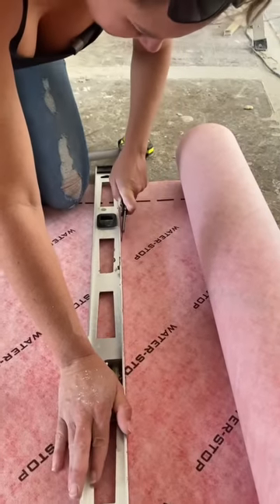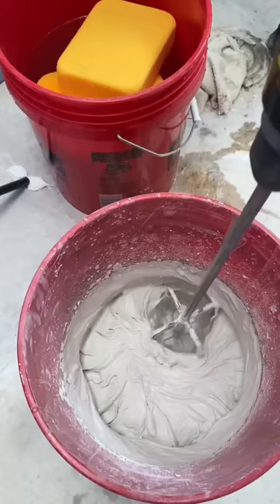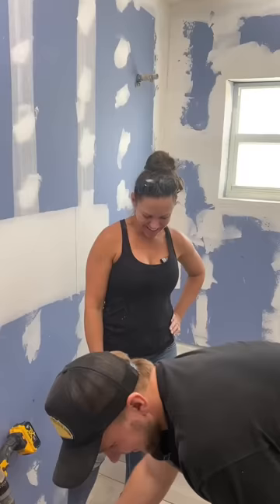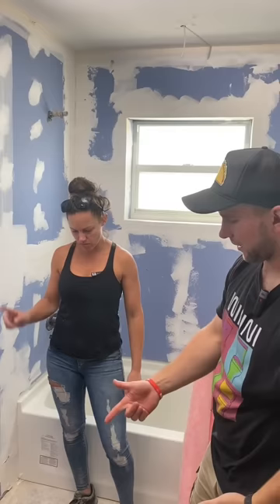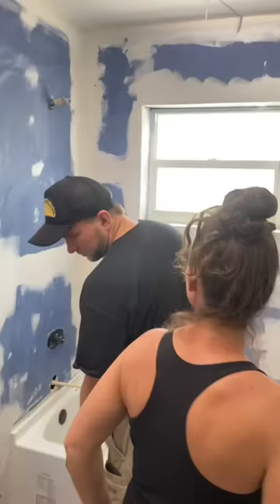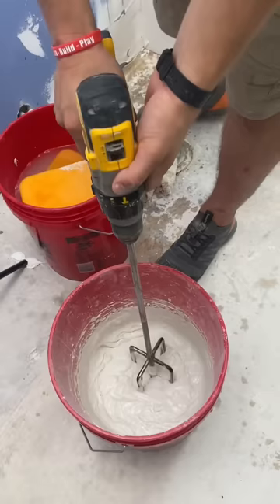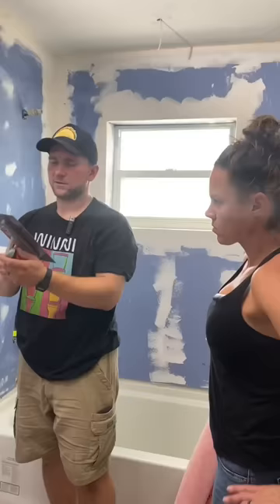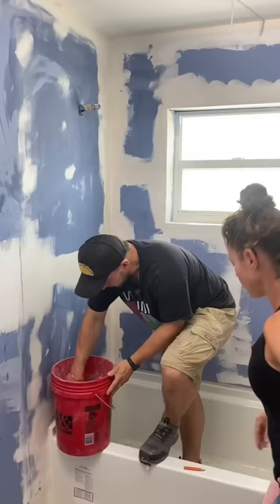Part 2 Winni.designs shows how to install the GURU waterproofing shower system! How to waterproof?